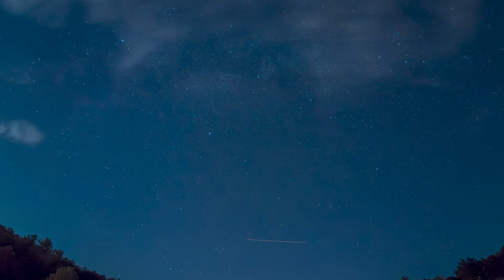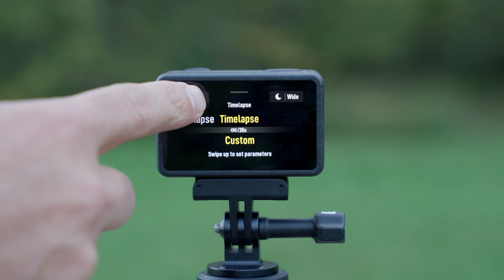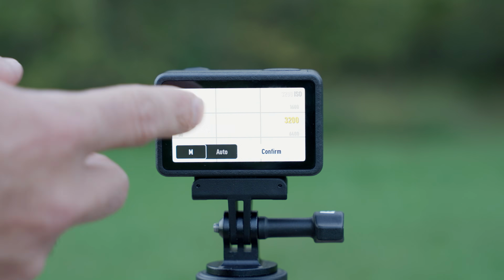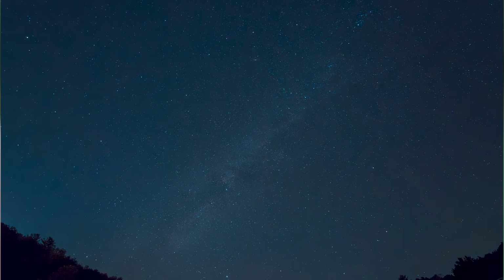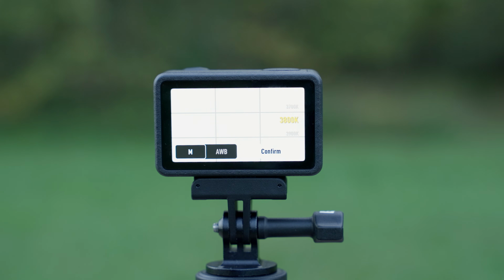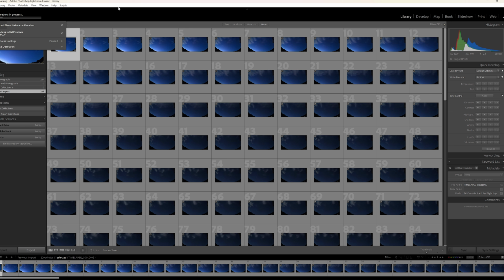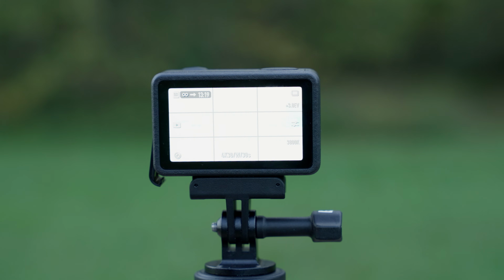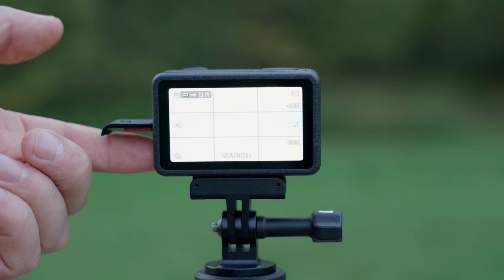DJI Osmo Action 5 Pro | How to Capture the BEST Night Lapses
In this video I outline the settings that I use to capture the best night lapses using the DJI Osmo Action 5 Pro. I have done an extensive amount of testing with capturing night lapses with the the Action 5 Pro and the settings I share in this video are the ones that I have found to work best with this camera.

The PowerBank I use for night lapses

CAMERA GEAR I USE:
- GoPro Hero 12 Black